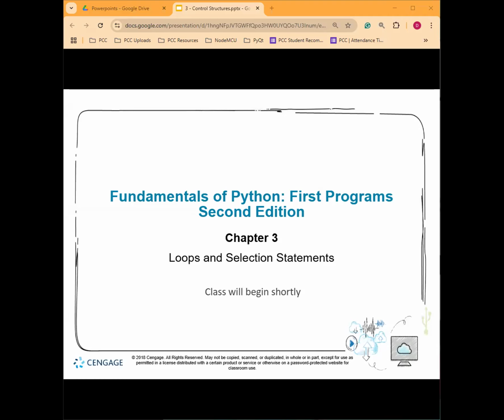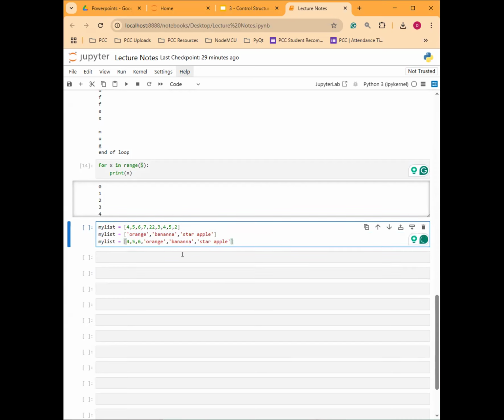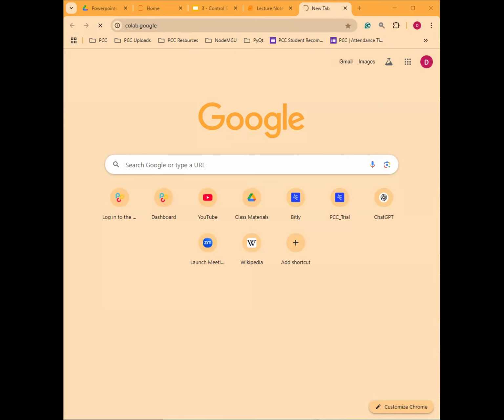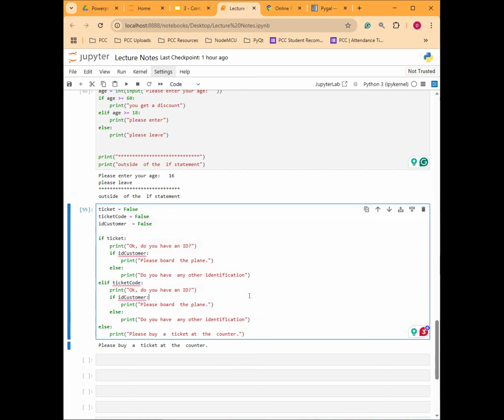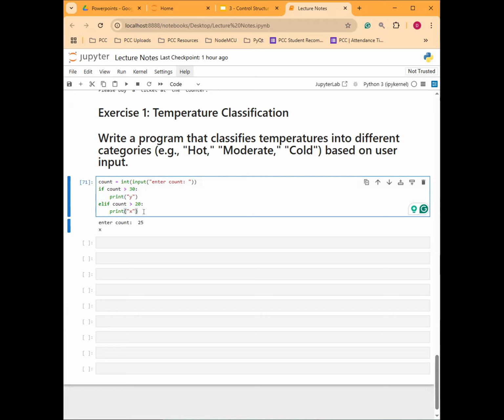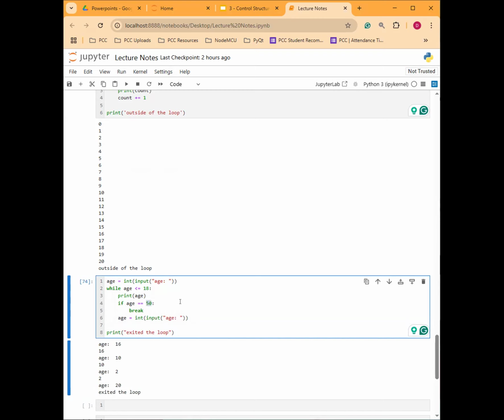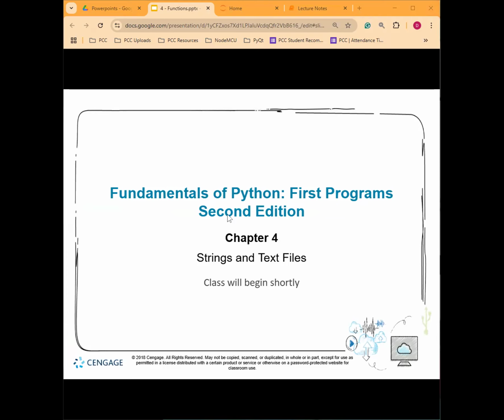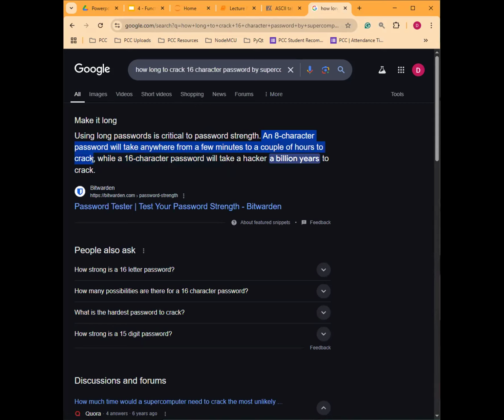DS201 | Batch 17 | Session 2